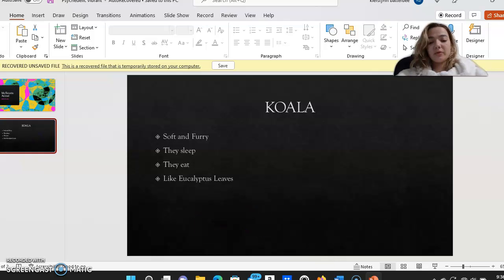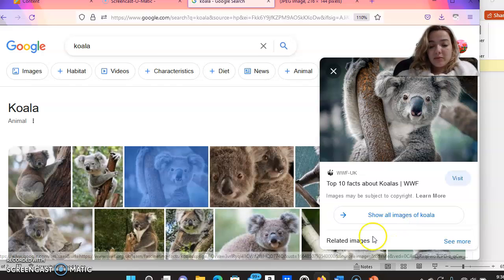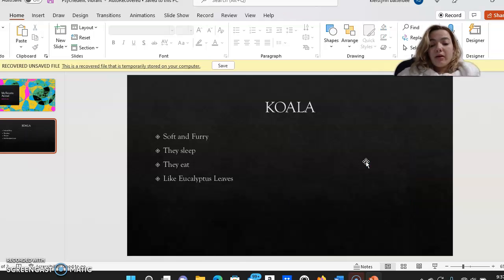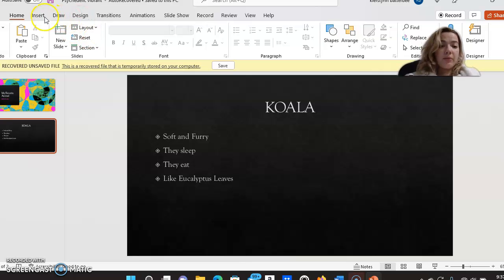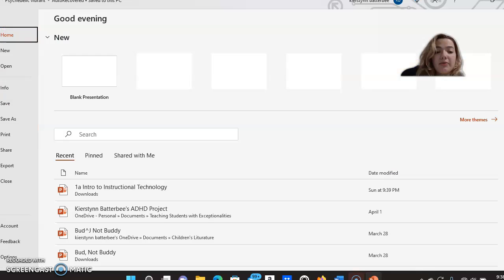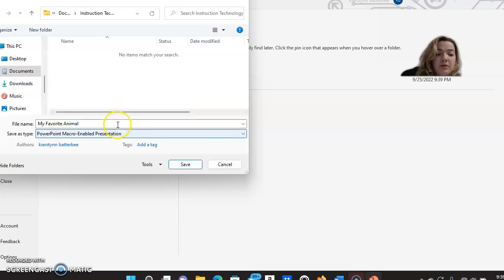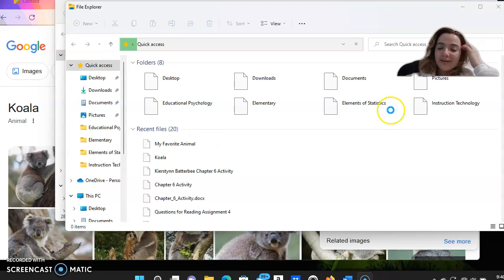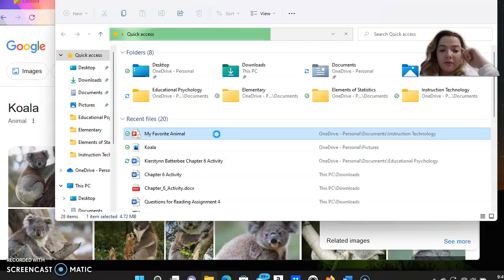Favorite Animal Progect: How to Input a Image to your powerpoint